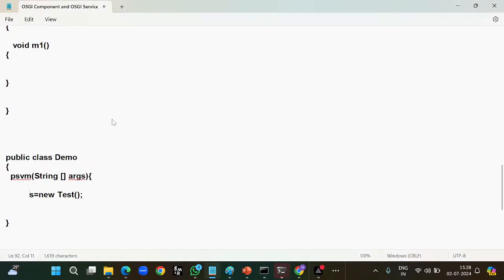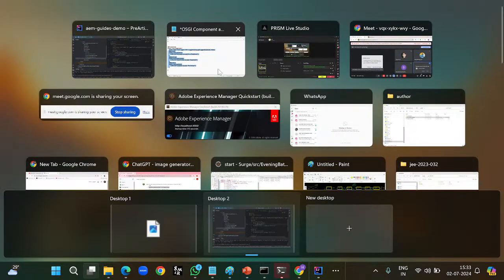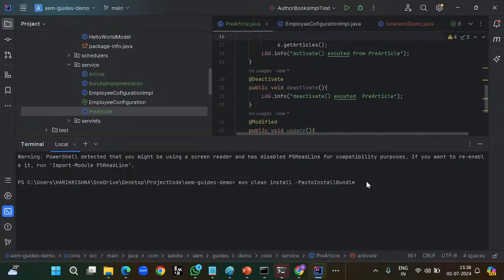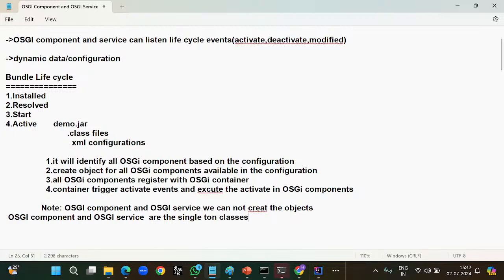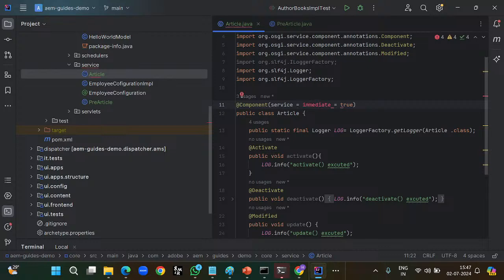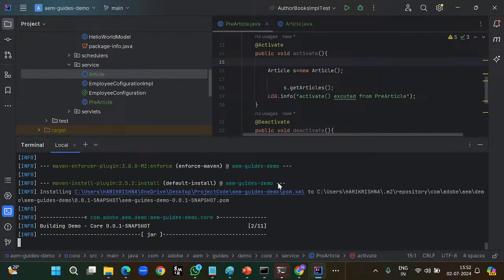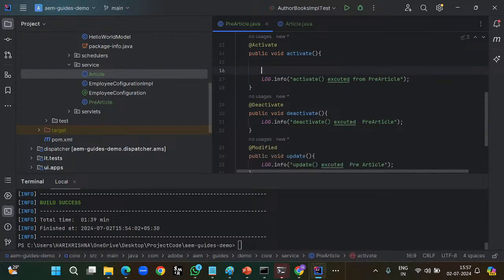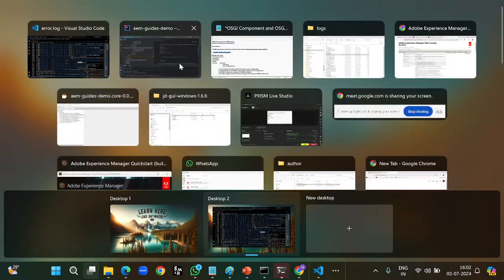class 13 - Mastering OSGI in AEM: A Beginner's Guide part 2